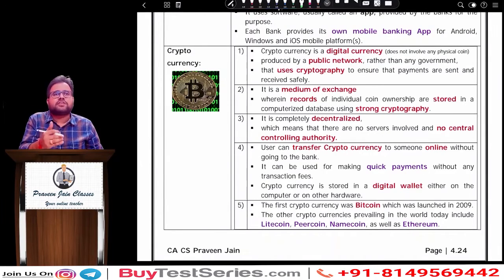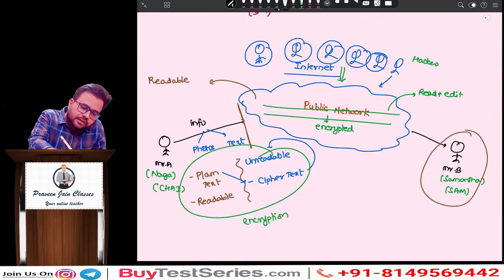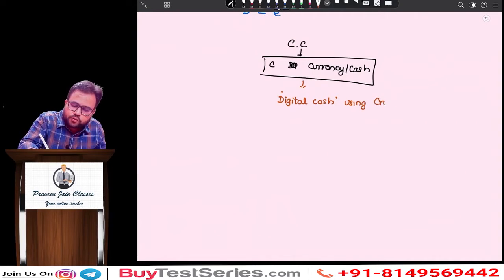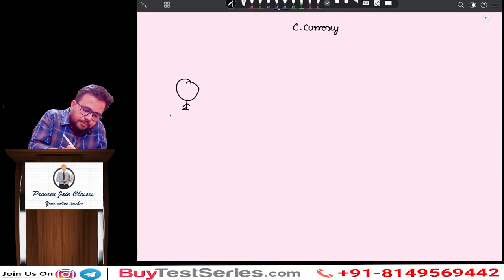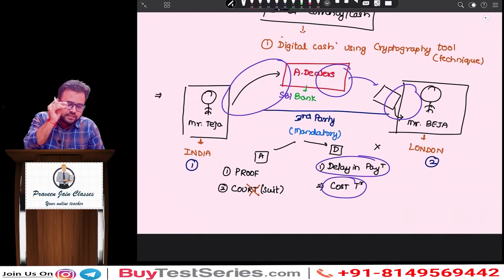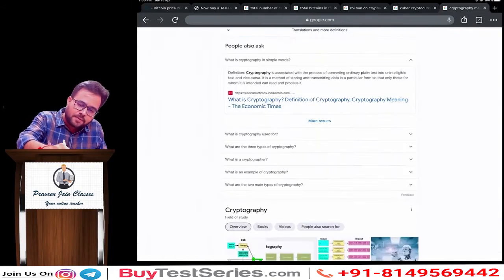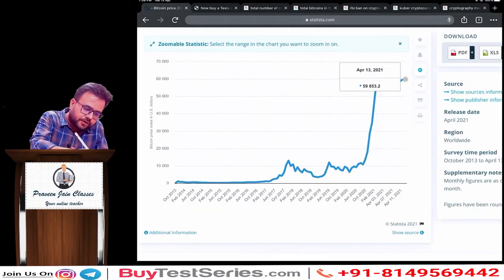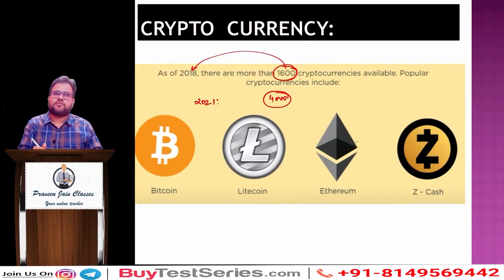CA Inter EIS-SM Bitcoin Crypto Currency Video lecture by CA CS Praveen Jain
BuyTestSeries covers more than 500 competitive exam with over 600 brands in education associated with us.